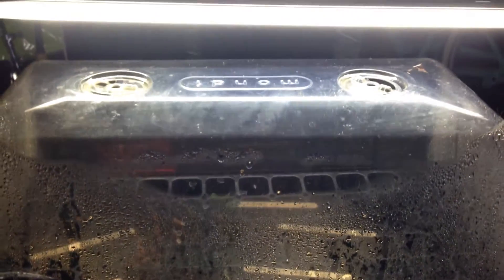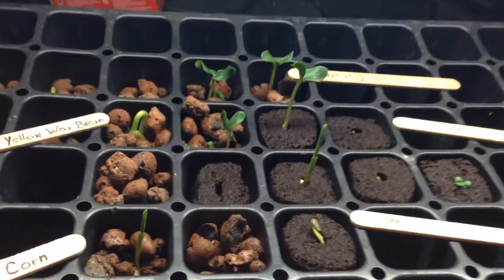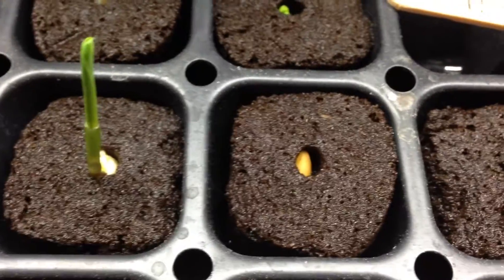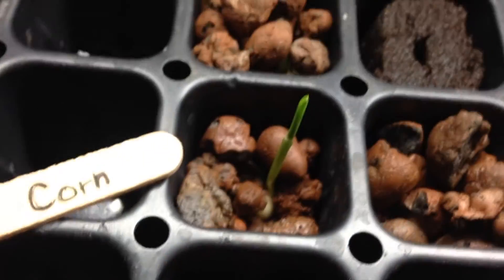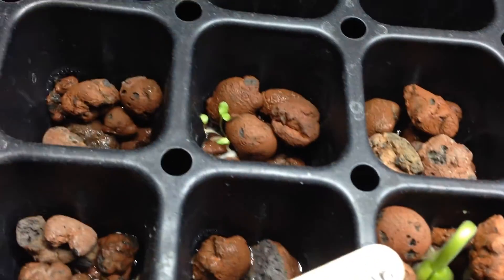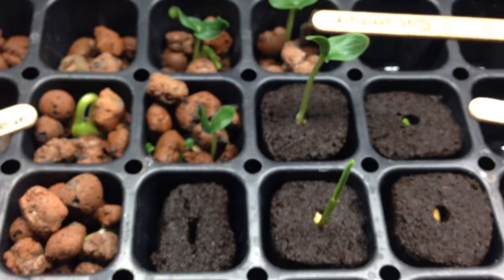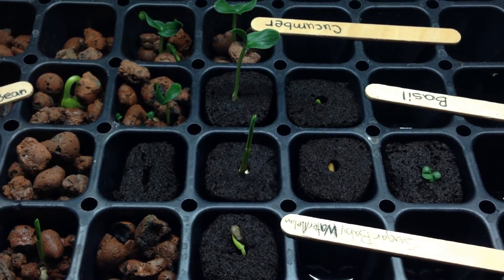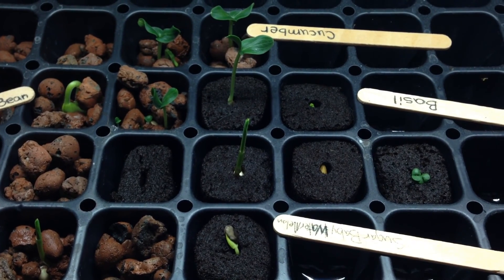AMAZING Growth in Hydroponic Seed Starting System [UPDATE]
This update video shows truly amazing growth in my homemade hydroponic seed starting system. Although they have only been in the system for 3-4 days, you will be amazed to see how fast these seeds are growing!